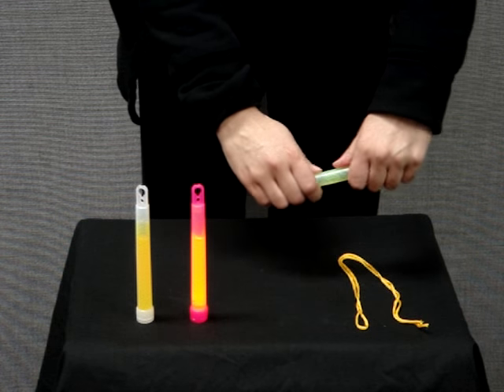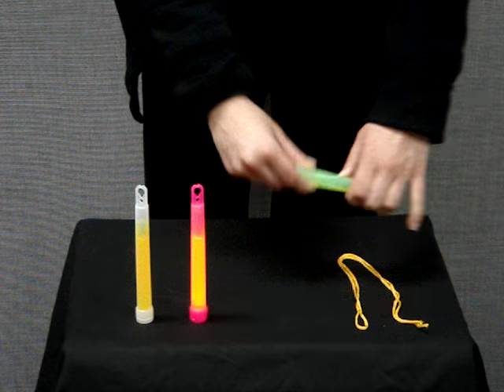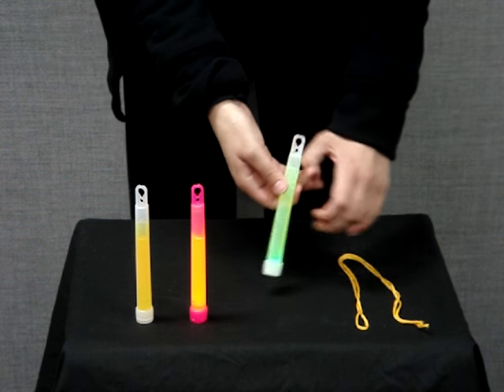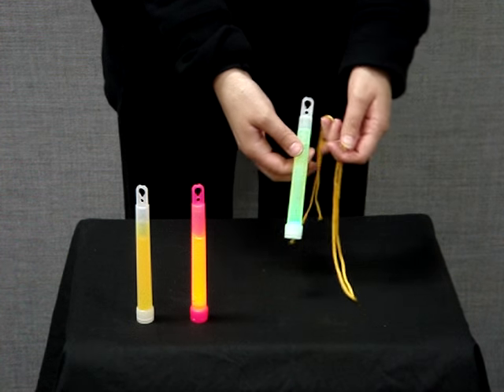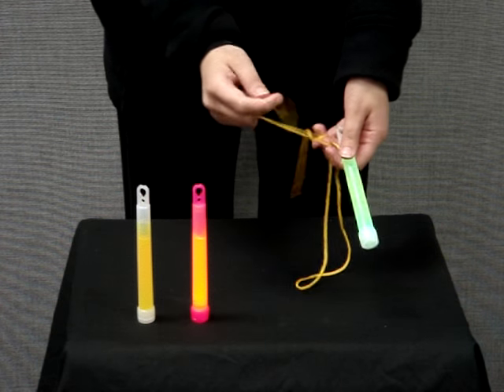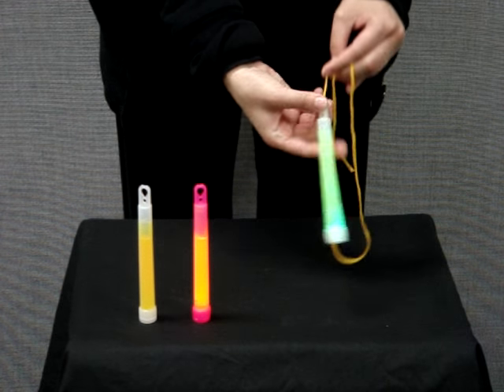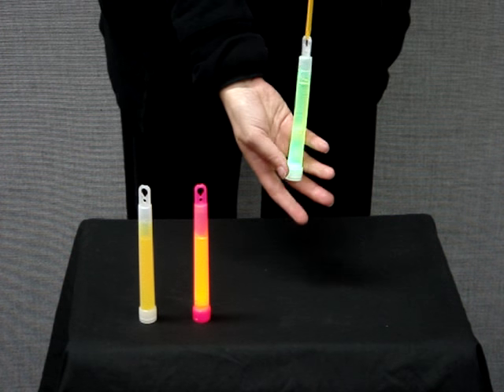How to activate a glow stick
This video shows you how to activate a glow stick.